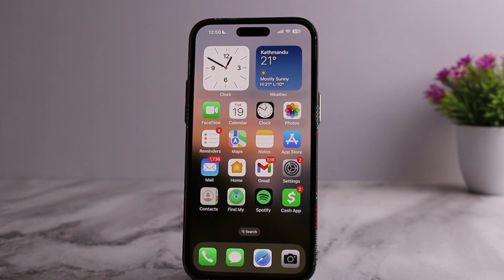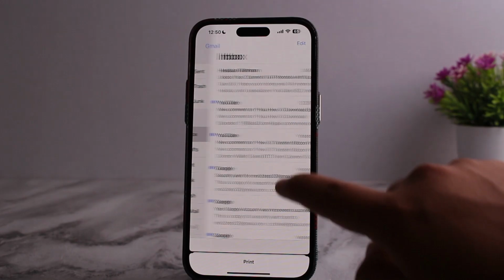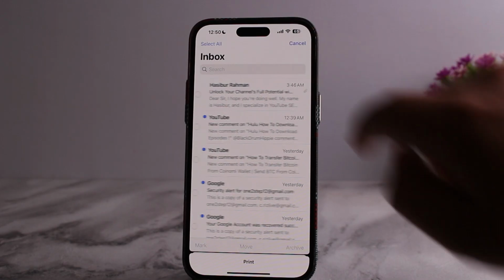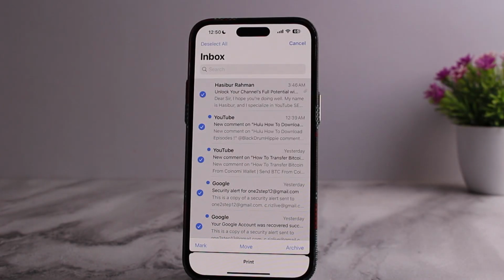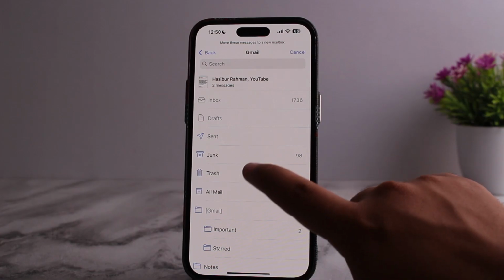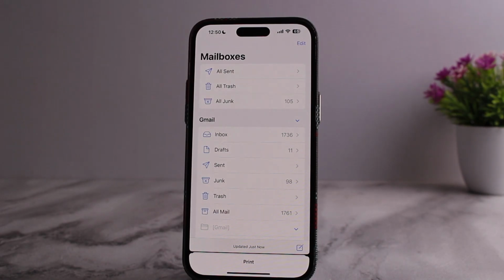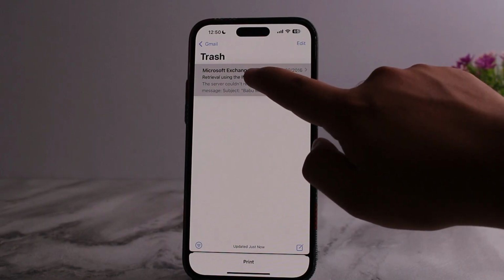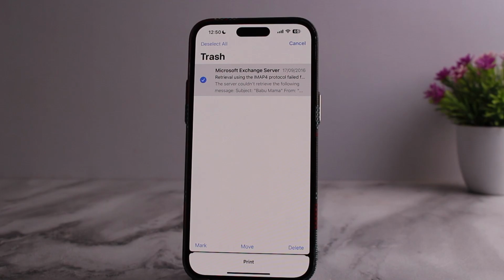How To Delete Emails From iPhone !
Deleting emails on your iPhone can help you manage your inbox and free up storage. Whether you want to delete a few emails or clear your inbox entirely, this guide explains how to do it step by step.

1. **Open the Mail App:**
   Launch the Mail app on your iPhone and navigate to your inbox or the folder containing the emails you want to delete.

2. **Select Emails for Deletion:**
   - Tap "Edit" at the top-right corner of the screen.
   - Select individual emails by tapping the circles next to them, or choose "Select All" if the option is available.

3. **Move Emails to Trash:**
   - If you don’t see a "Delete" option, tap "Move."
   - Choose "Trash" as the destination folder. This step moves the selected emails to the Trash folder.

4. **Delete Emails Permanently:**
   - Go to the Trash folder by navigating back to your mailboxes and selecting "Trash."
   - Tap "Edit" at the top-right corner.
   - Select the emails you want to permanently delete or tap "Select All."
   - Tap "Delete" at the bottom-right corner to remove the emails permanently.

5. **Use Swipe Gestures for Quick Deletion (Optional):**
   - In your inbox, swipe left on an email to reveal the "Trash" option and tap it to delete individual emails quickly.

By following these steps, you can keep your mailbox clean and organized.

Timestamps:
0:00 Introduction
0:16 Opening the Mail app
0:24 Selecting emails for deletion
0:40 Moving emails to Trash
0:56 Permanently deleting emails
1:05 Conclusion